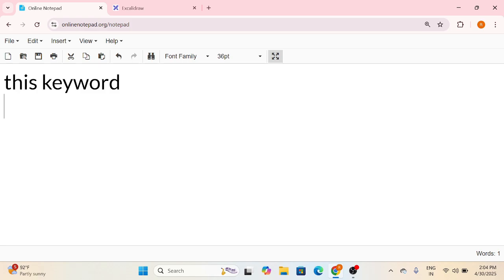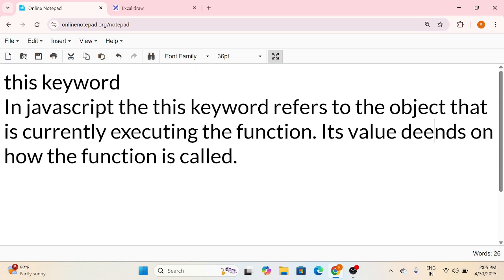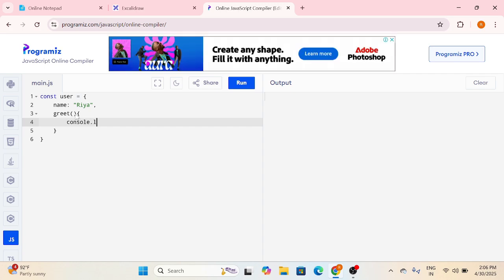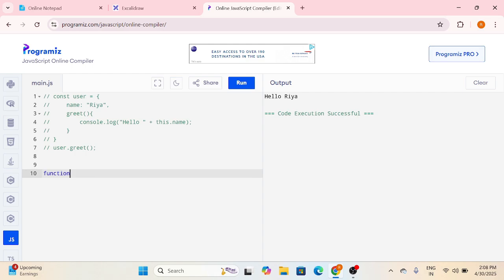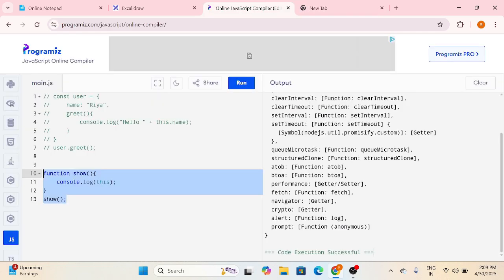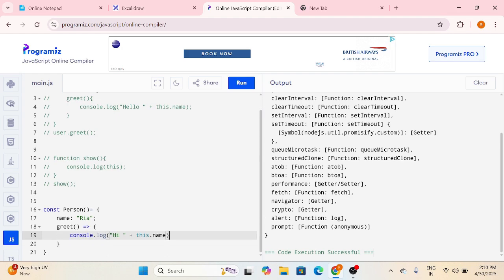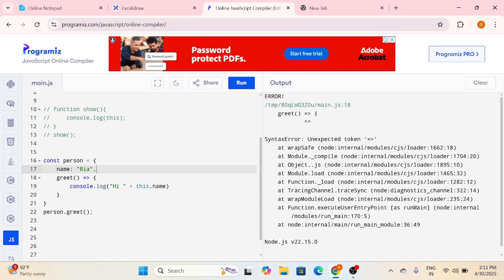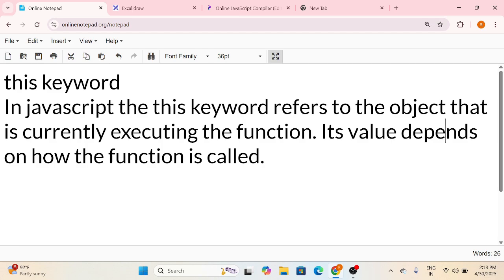Master the JavaScript this Keyword in 10 Minutes!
Confused about how the this keyword works in JavaScript? In this video, we break down the this keyword with simple examples and real-world use cases. Whether you're just starting out or want to deepen your understanding, this tutorial will help you master this in different contexts — global scope, object methods, arrow functions, event handlers, and more!

🔹 Topics Covered:

What is this in JavaScript?

How this behaves in global and function scopes

this in object methods

Arrow functions vs regular functions

Using bind(), call(), and apply()